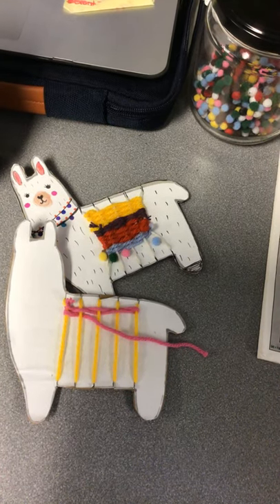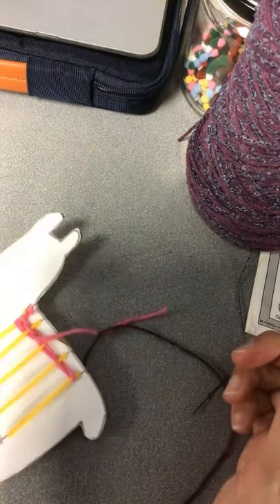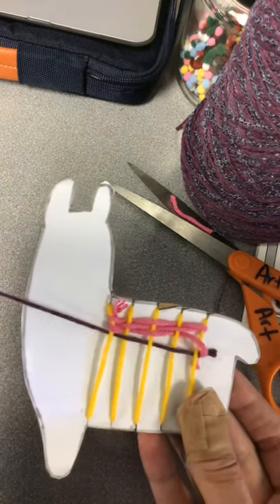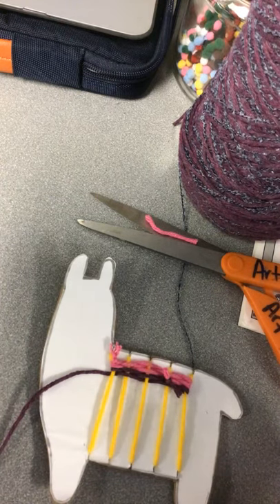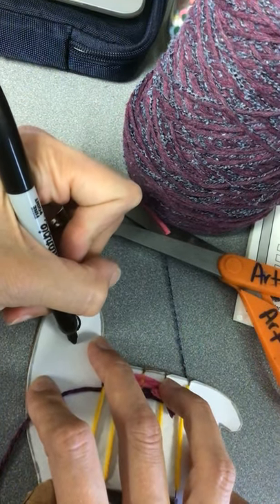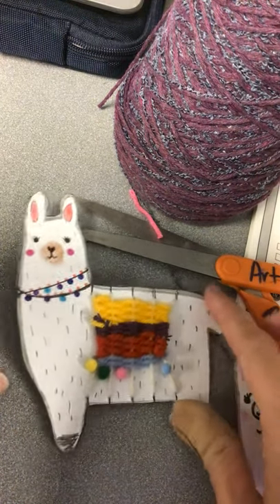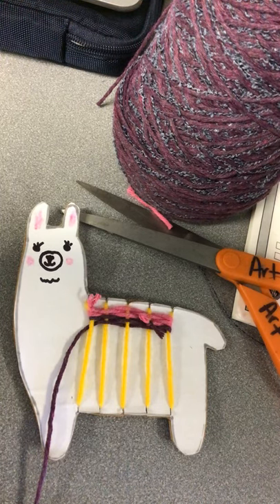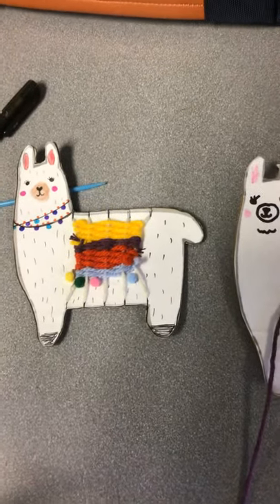Llama weaving part 2